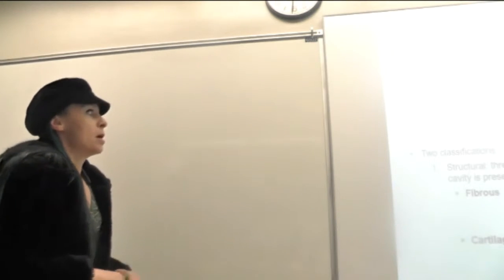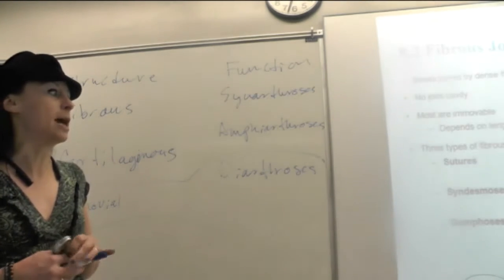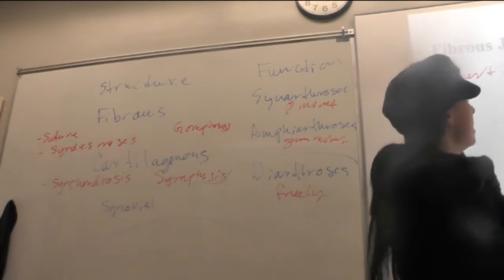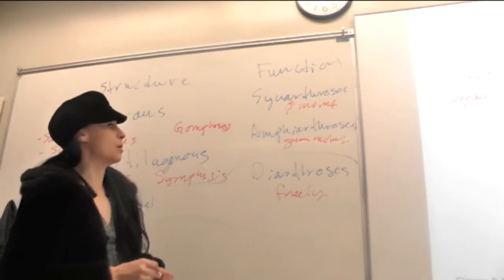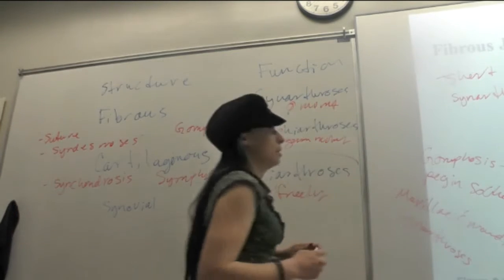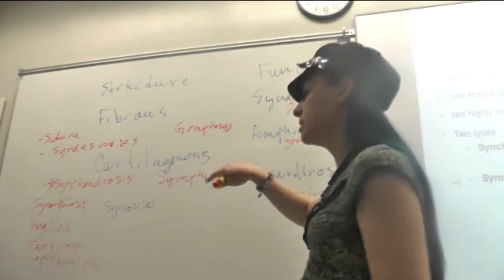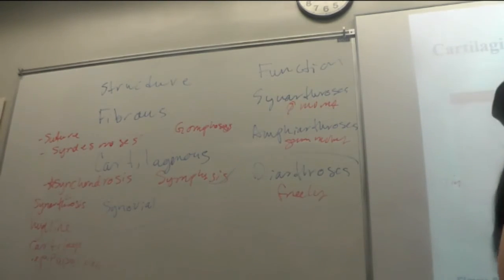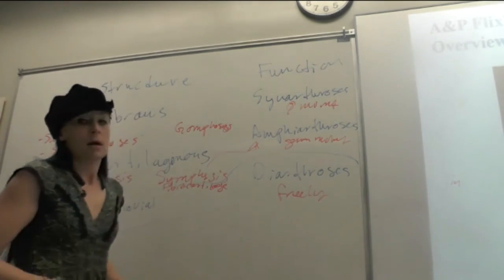Joints In Class Activity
This segment contains a brief description of the ways joints are classified, the description of an in-class activity to engage students in learning about joints, and the different joints as presented by each table in class.